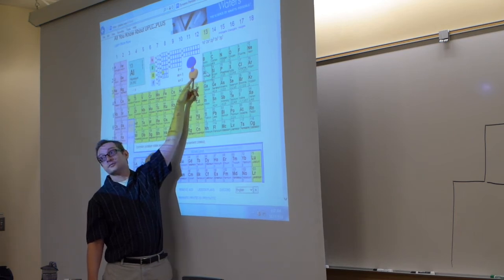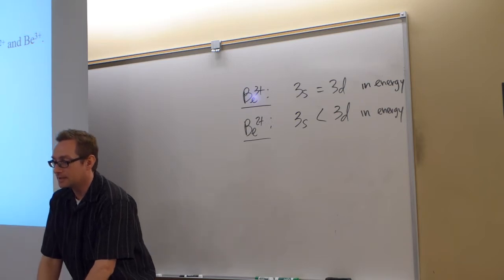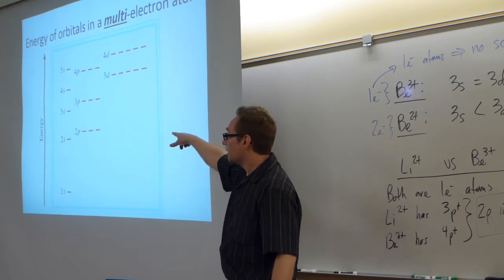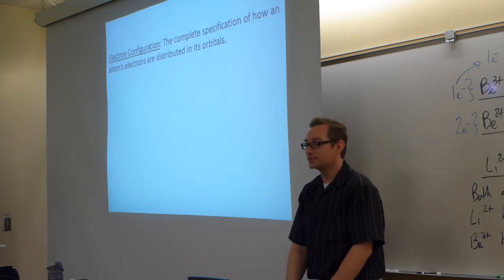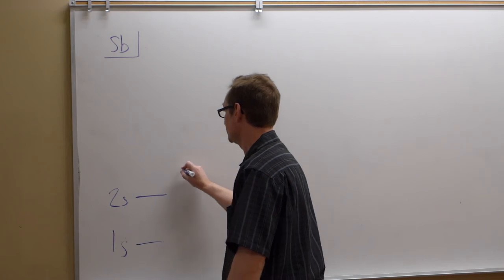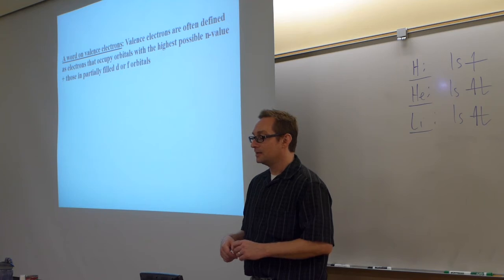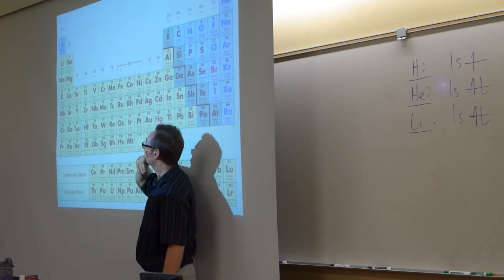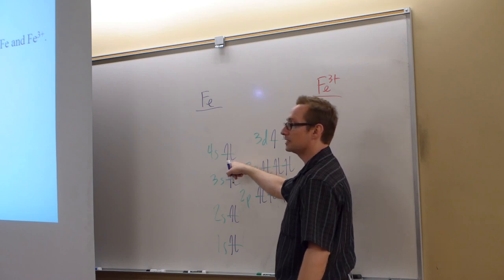Orbital Energies and Electron Configurations